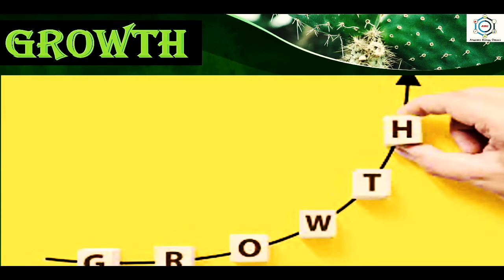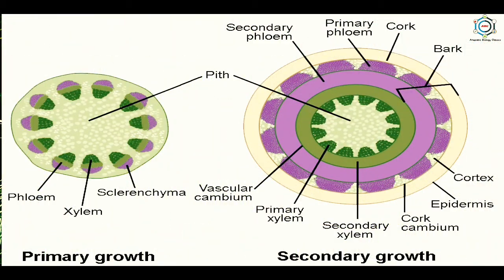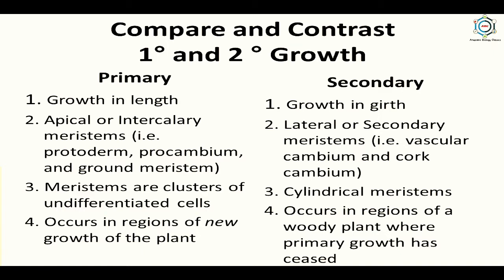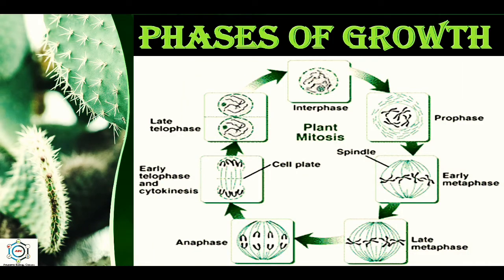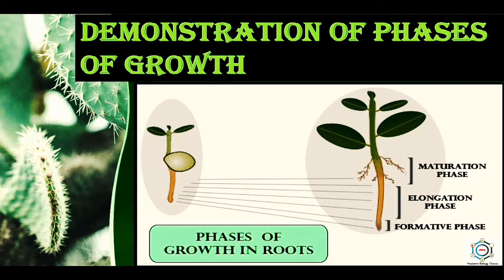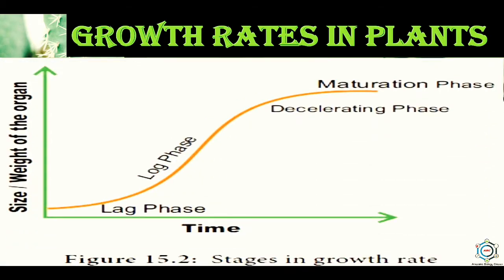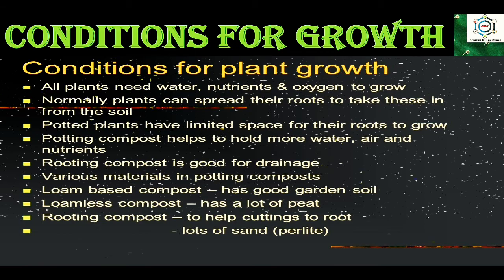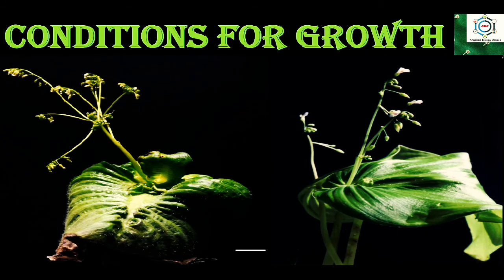Plant growth (Part-1)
In this video our topic is PLANT GROWTH. This video is taken from plant physiology series, chapter 16 of CBSE class 11th.
Now lets see here the lecture overview.
* GROWTH
* PLANT GROWTH GENERALLY IS INDETERMINATE
* MEASUREMENT OF GROWTH
* PHASES OF GROWTH
* GROWTH RATES
* CONDITIONS FOR GROWTH
The next upcoming video will be on. PLANT DEVELOPMENT.